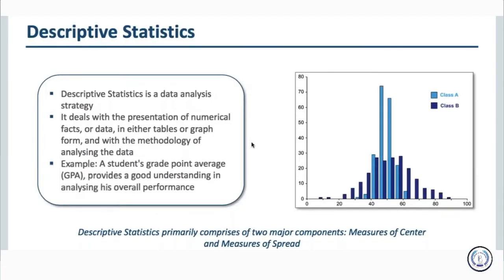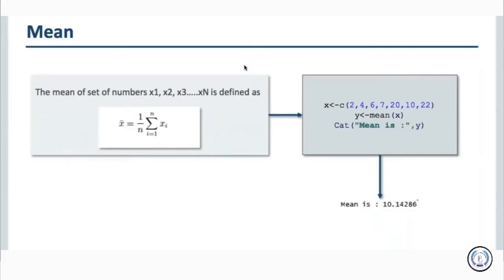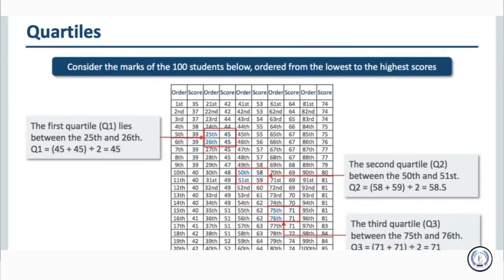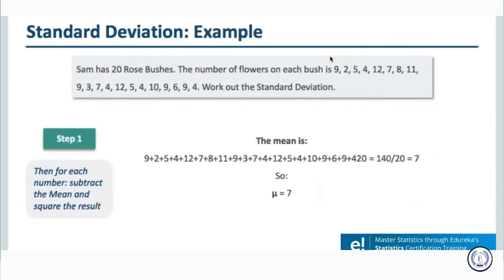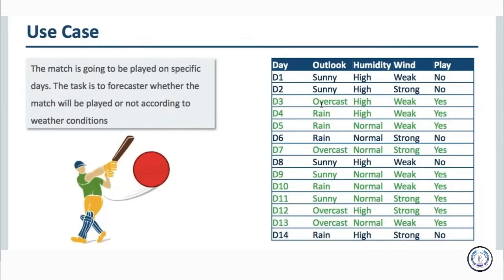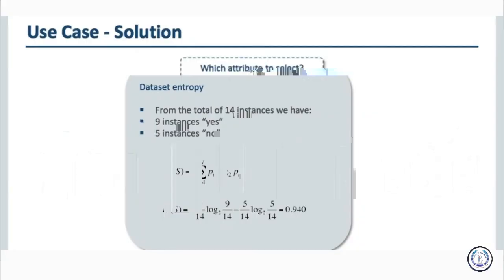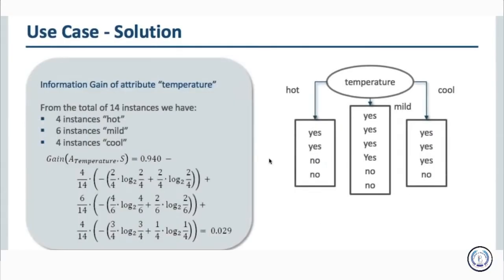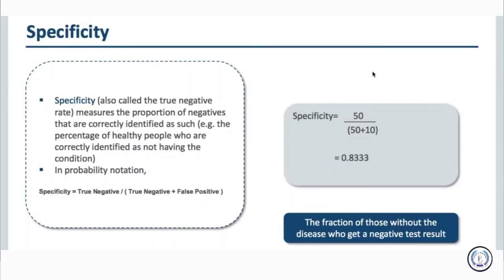06 - Descriptive statistics to Specificity